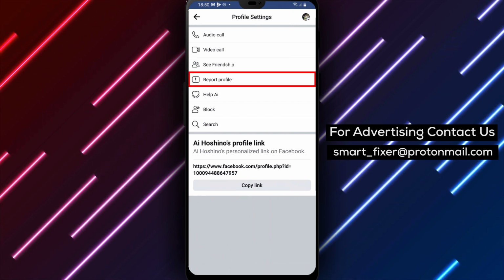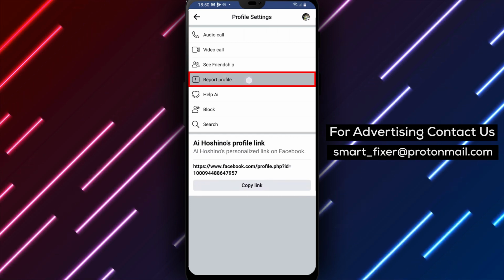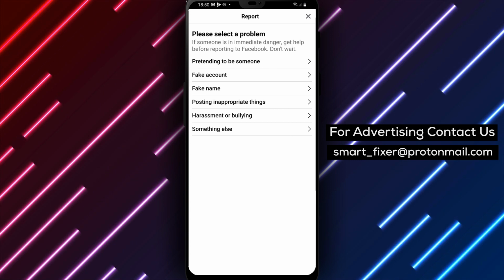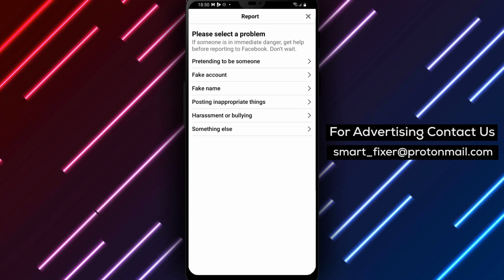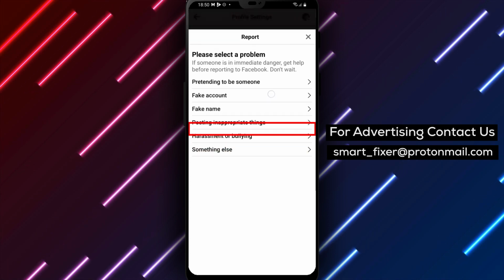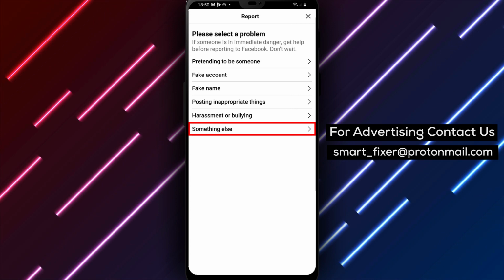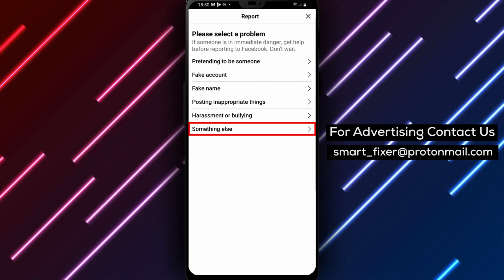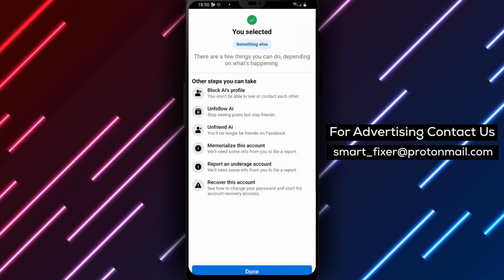How to Report A Facebook Friend Profile [ 2023 Updated ] - Full Guide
In this video, we'll be showing you how to report a Facebook friend profile in just a few simple steps. Reporting a profile is an important step towards ensuring a safe and positive experience on the platform. Here are the steps:
1. Open the Facebook app and search for your friend's profile
2. Tap the three dots located in the top right corner of their profile page
3. Choose "Report profile" from the dropdown menu
4. Select the problem from the list of options
5. Tap "Done" to submit the report

By following these five simple steps, you can easily report a Facebook friend's profile if it violates the community standards. Facebook will review the report and take appropriate action if necessary.

Remember, reporting a friend's profile is a serious action and should only be taken if there is a clear violation of Facebook's community standards. If you're unsure whether to report a profile, you can consult Facebook's help center for more information.

So why wait? Keep yourself and your friends safe on Facebook by reporting any profiles that violate the community standards.